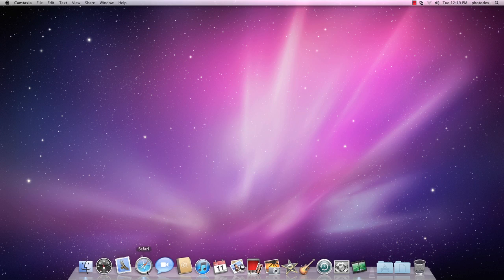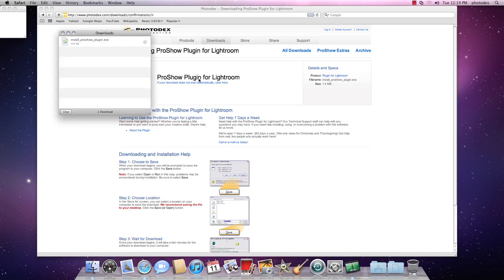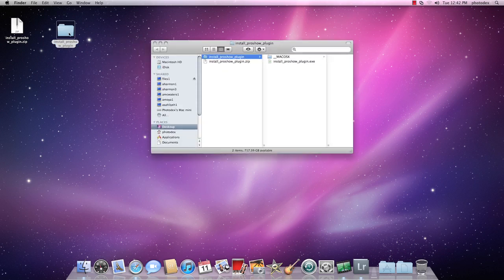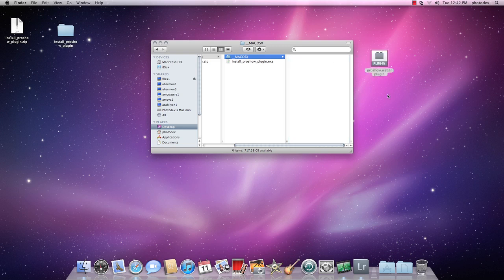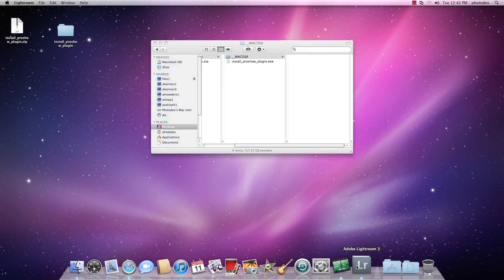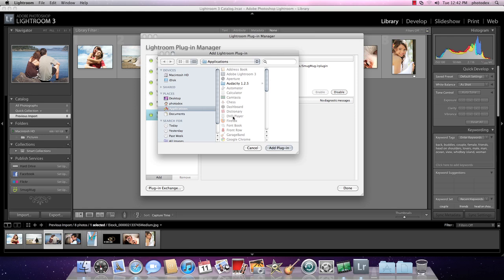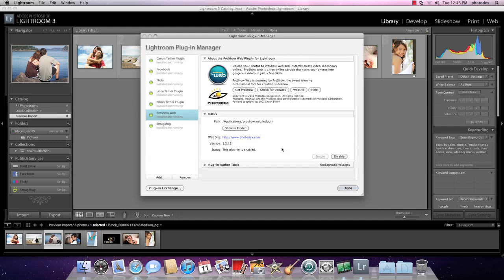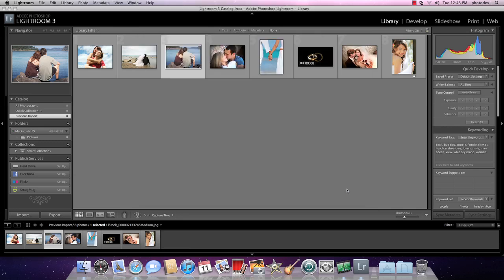ProShow Lightroom Plug-in - Installation for Mac OS X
Watch this for help downloading and installing the ProShow Lightroom plug-in for those using Mac OS X.